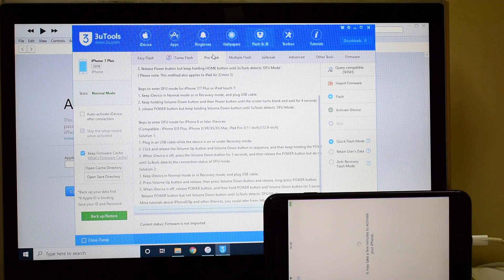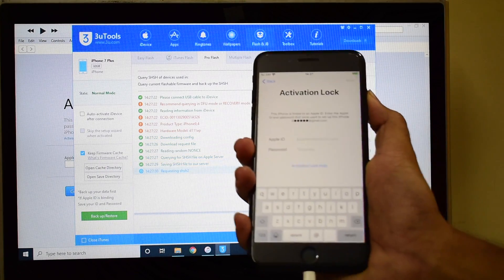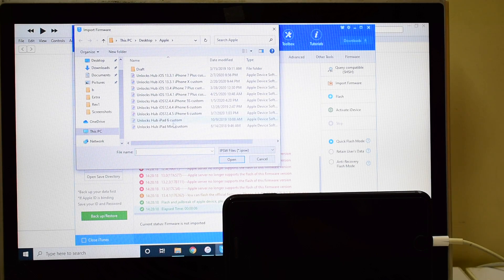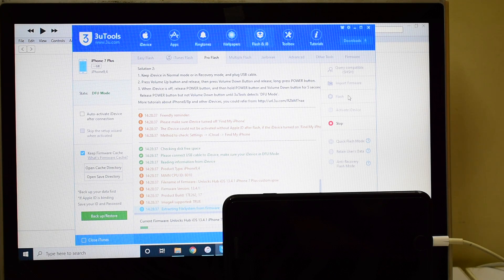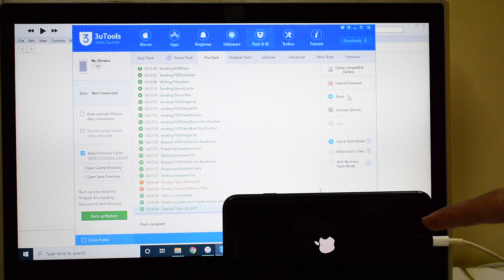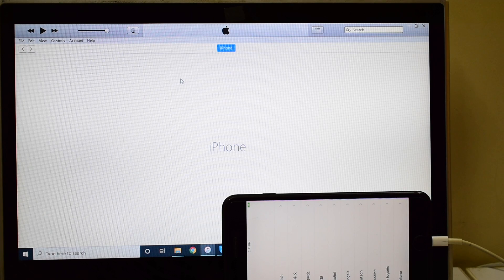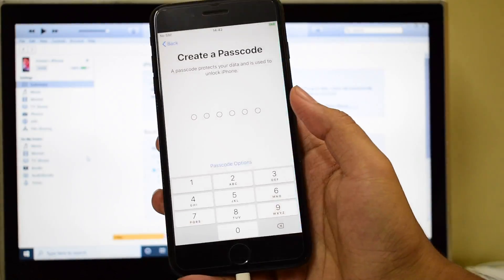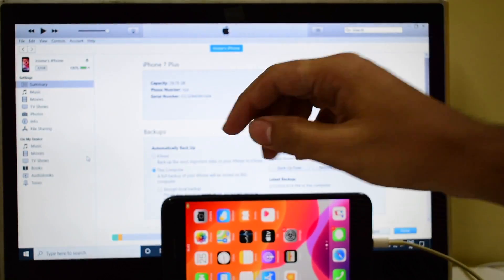iOS 13.4.1 Permanent iCloud activation unlock on iPhone 7 Plus | Unlocks Hub | April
This video is of iCloud Activation lock removal on apple iPhone 7 Plus. Works on iPhone X, iPhone XS, iPhone XS Max, iPhone XR, iPhone 7, iPhone 7+, iPhone 6, iPhone 6+, iPhone 6S, iPhone 6S+, iPhone 5S, iPhone 5, iPhone 5C, iPhone 8, iPhone 8 Plus, iPhone 10, iPhone 10 Max, iPhone 10 R, iPhone 4S and iPhone 4 iPhone 11 iPhone 11 Pro 11 pro max. Helps remove activation lock from apple iPhones. You can remove iCloud lock from iPads, iPhone , iPod. Comes with network fix and camera fix. Works on iOS 11, iOS 10, iOS 9, iOS 8 and iOS 7 as well. and iOS 11.1.4. Works on iOS 13.3 ios 12.1.1, 12.1.4. New latest cfw icloud unlock method 2019. Using custom ipsw icloudunlock activationlock apple in iOS 12.1 ios12.2 and iOS 12.3 iOS 12.4.3 4K Video may 2019 December 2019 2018.exe 2019.exe January 2020 February 2020 iOS13.3.1 iOS 12.4.6 iOS 13.4.1 April 2020 May 2020